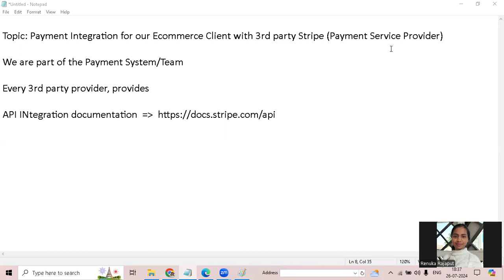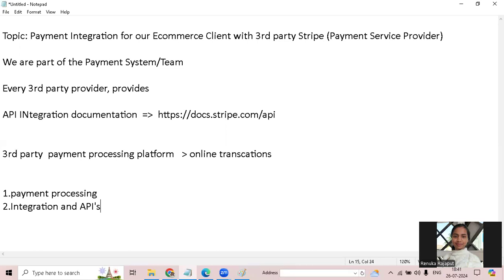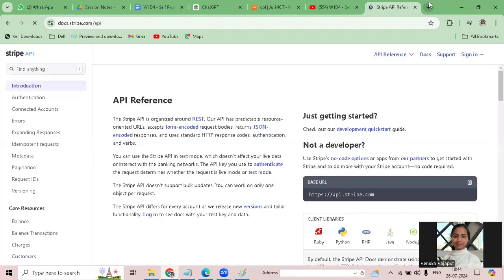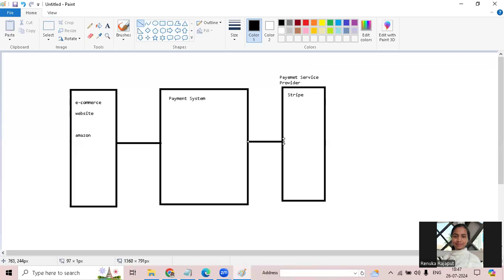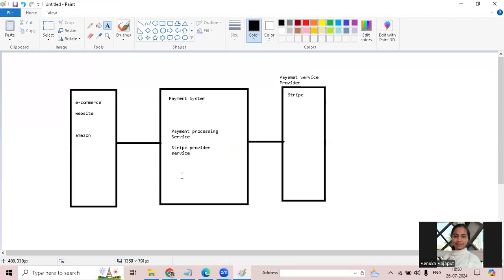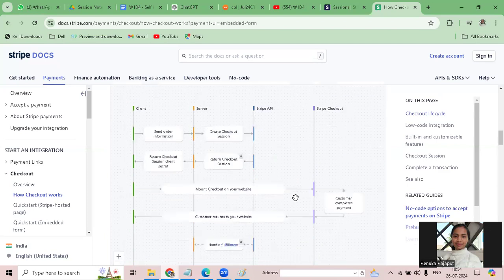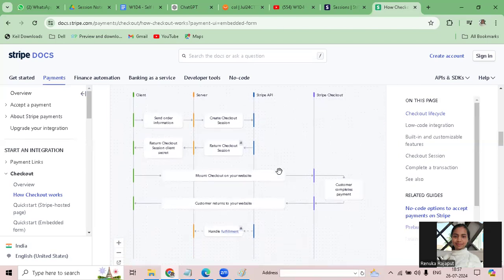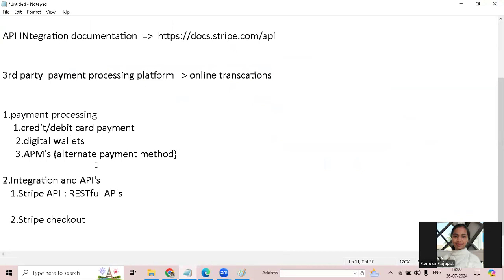Payment Integration for our Ecommerce Client with 3rd party Stripe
Stripe
Payment Integration With Stripe
Checkout session